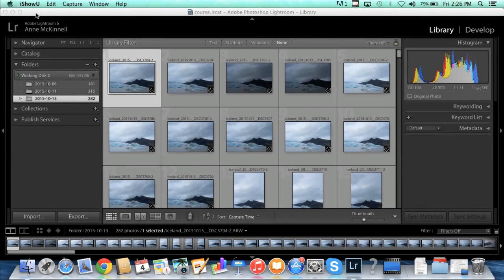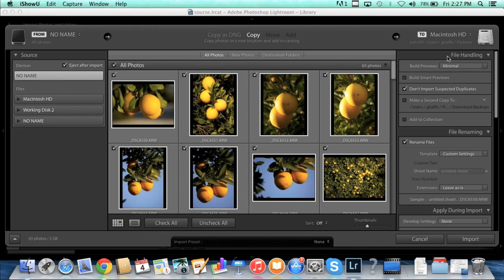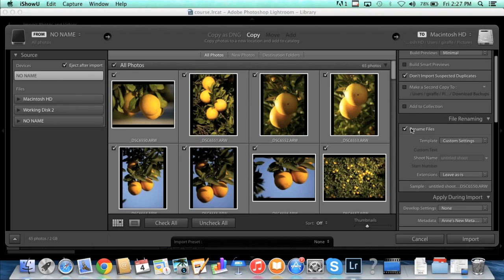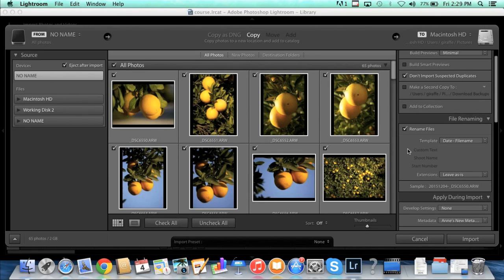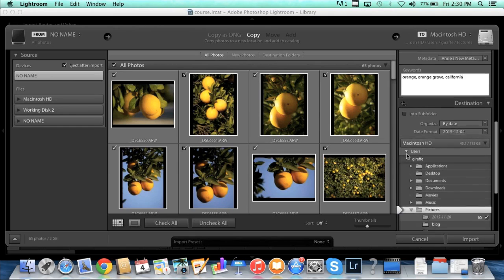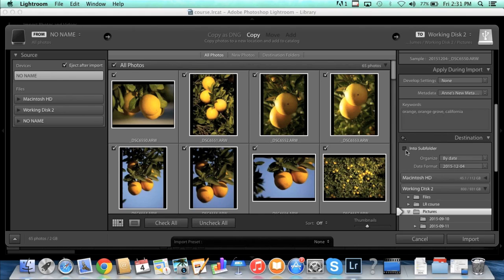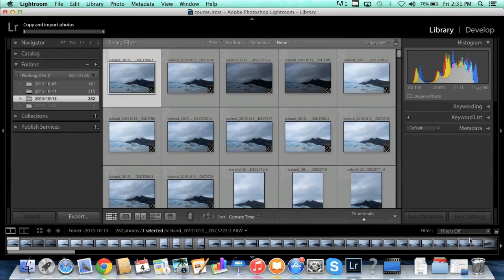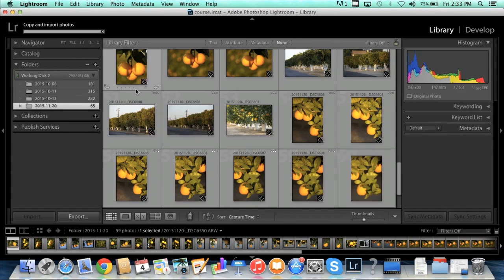Launch Into Lightroom: How to Import New Photos Into Lightroom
Black Friday Sale on Launch Into Lightroom Video Course

In this course, you'll learn just the essentials you need to get started. Lightroom is a very robust piece of software that can take weeks or months to learn. But you don't need to know every single thing Lightroom can do. That can be overwhelming. I'll show you in just a couple of hours the things you need to know to import, organize, process, and export your images.